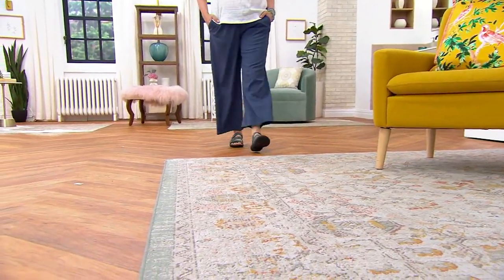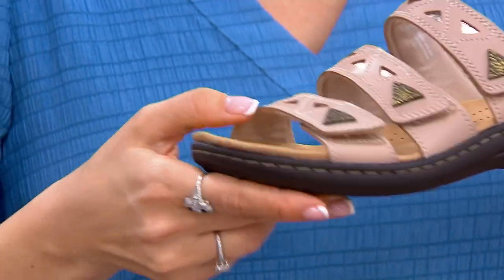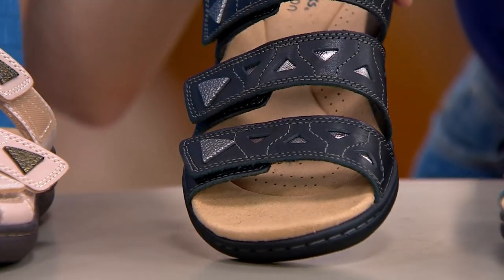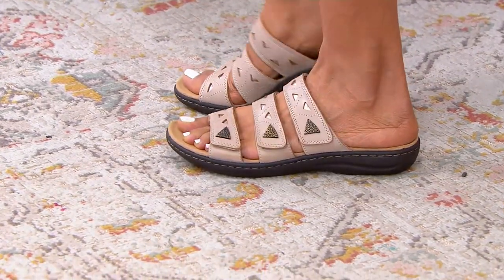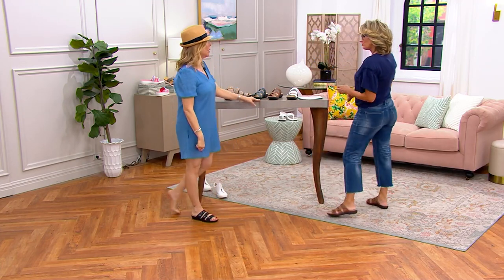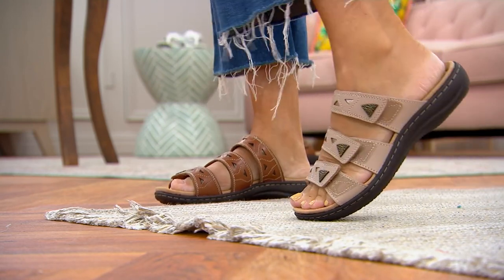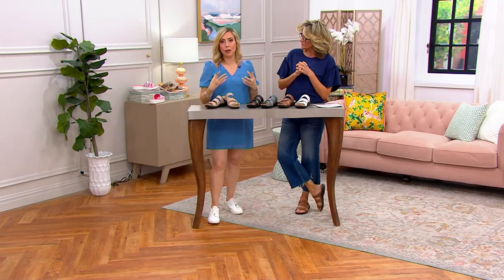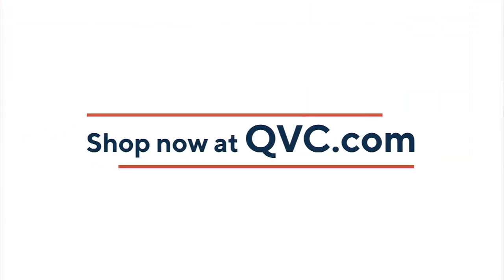Clarks Collection Leather Slide Sandals - Laurieann Nora on QVC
Clarks Collection Leather Slide Sandals - Laurieann Nora

Slip on these leather sandals whenever your day calls for effortless style and endless comfort. A lightweight, flexible design and cutout details make this slide your warm-weather winner. From Clarks Footwear.